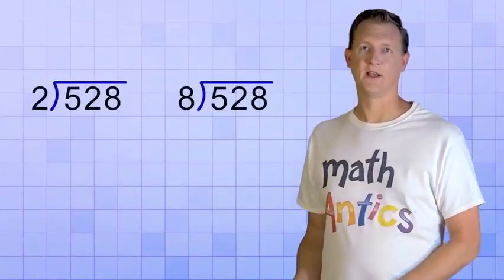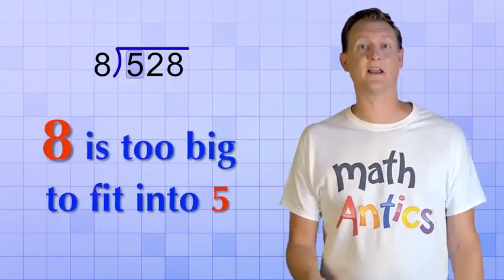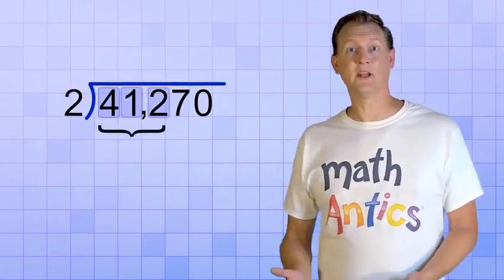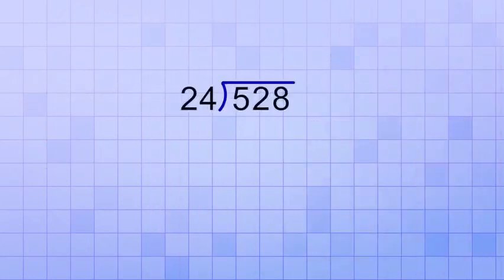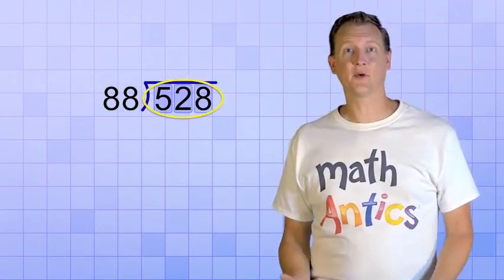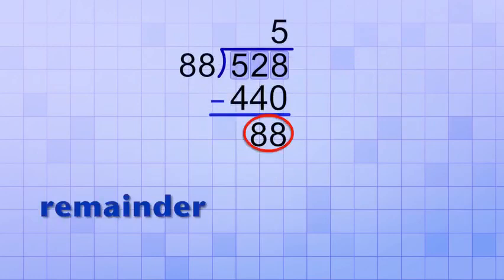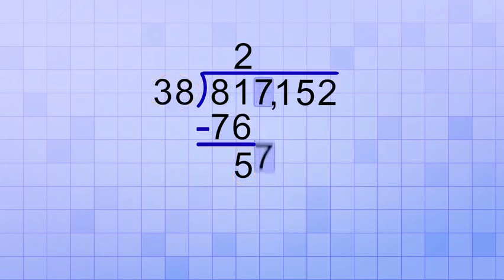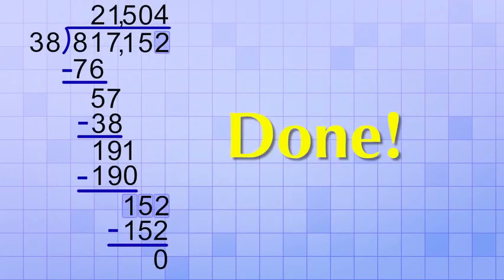Long Division with 2-Digit Divisors -Algorithms - Part 2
Long Division with 2-Digit Divisors -Algorithms - Part 2 in mathematics